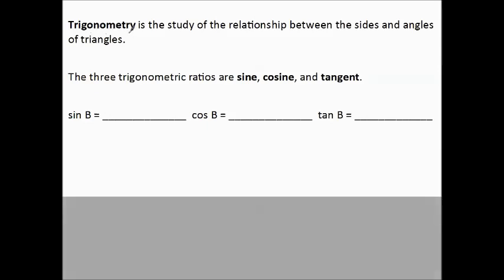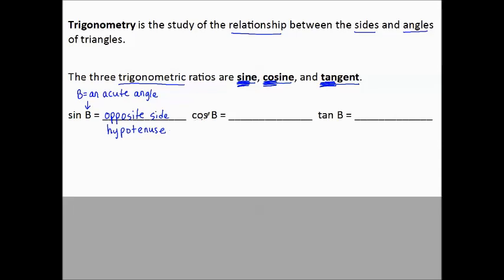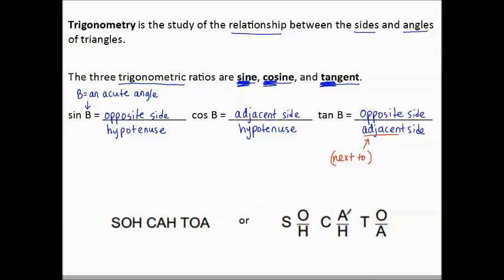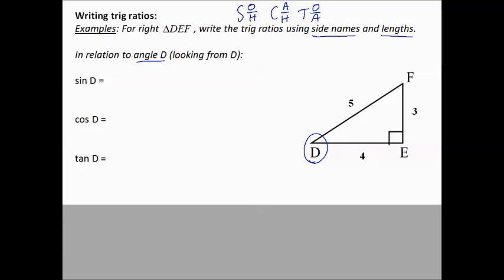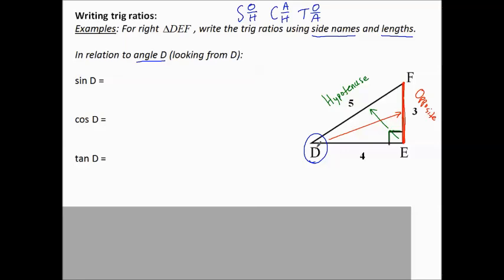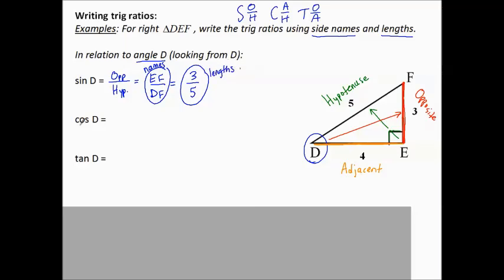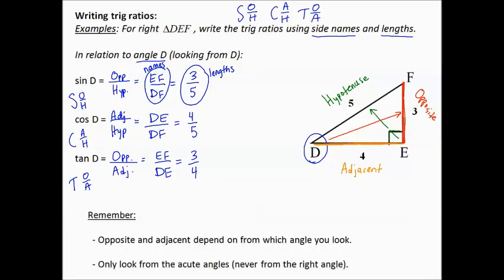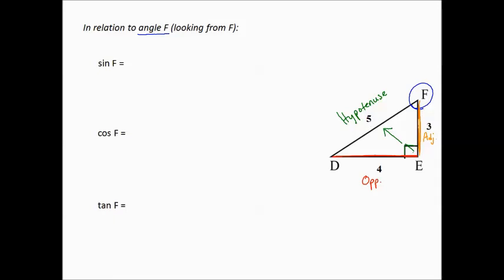9.2d Trig Ratios